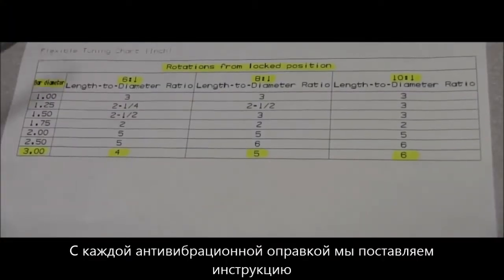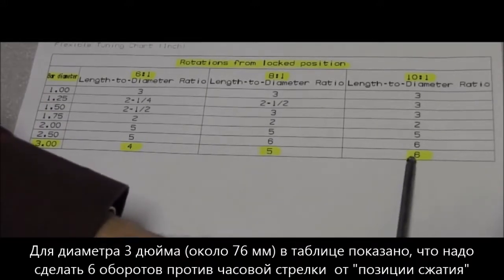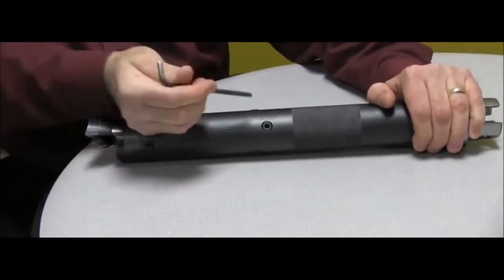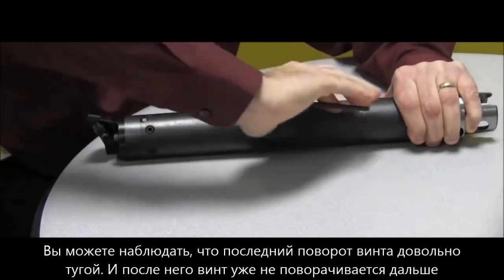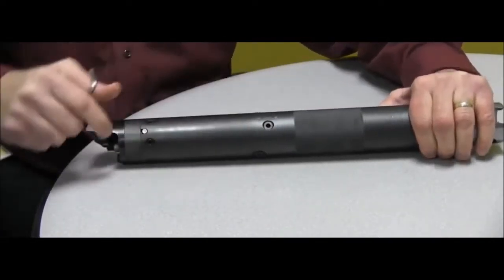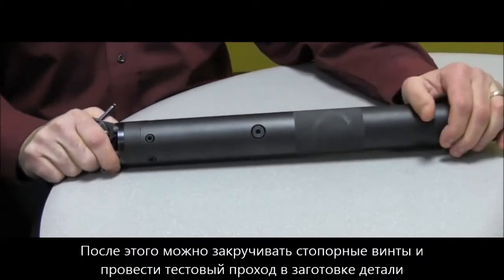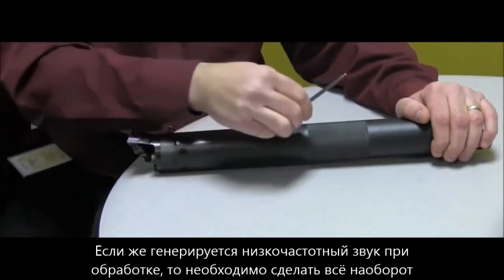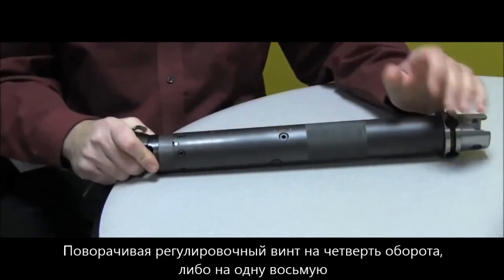Настройка антивибрационных оправок - Antivibration bar turning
Значительно увеличивает эффективность гашения вибраций и сохранения высоких режимов резания